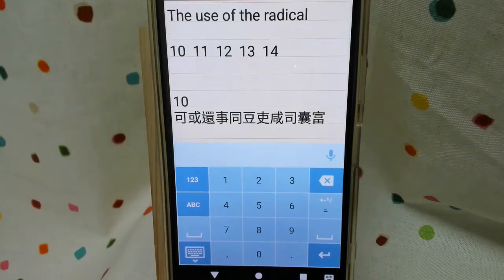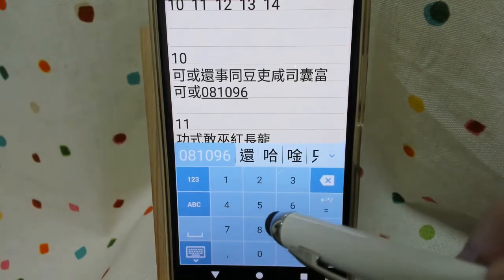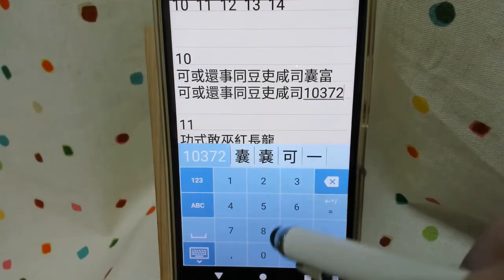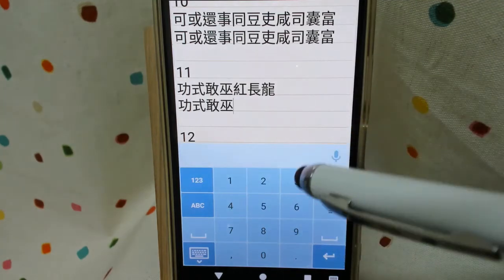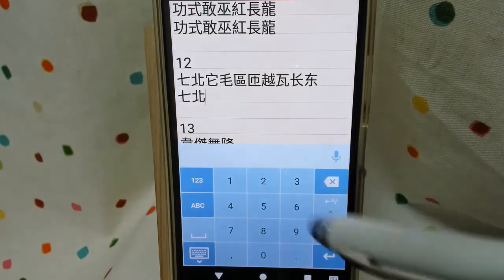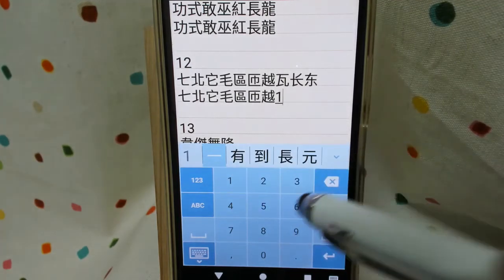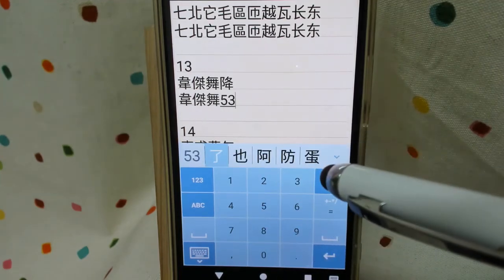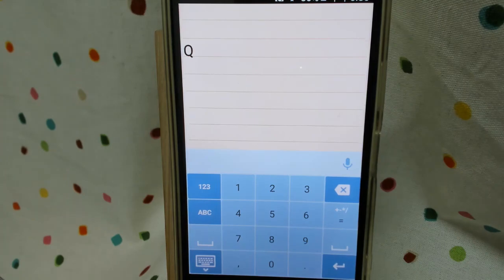The Use of the Radical 10,11,12,13,14 in Array 10 Array Input Method - Chinese Typing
10
可或還事同豆吏咸司囊富
11
功式敢巫紅長龍
12七北它毛區匝越瓦长东
13
韋傑舞降
14
車甫曹年